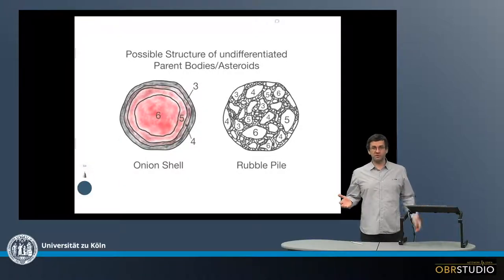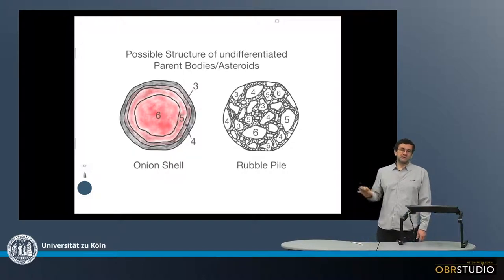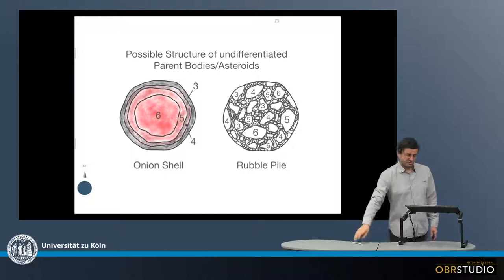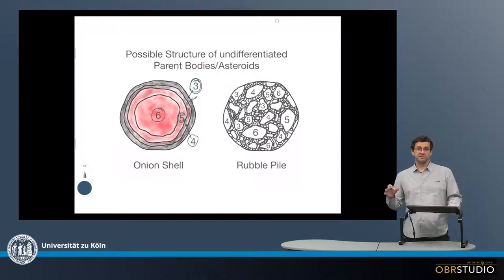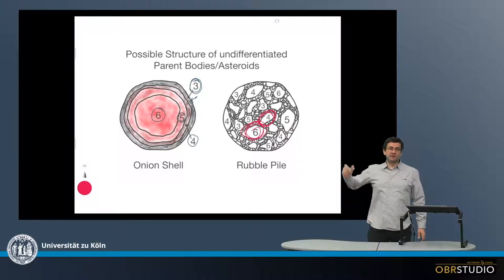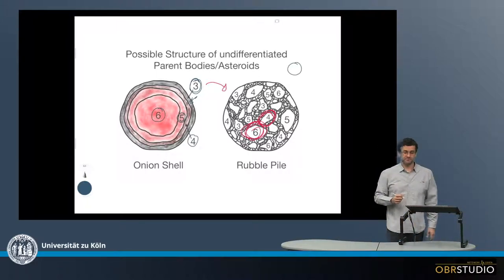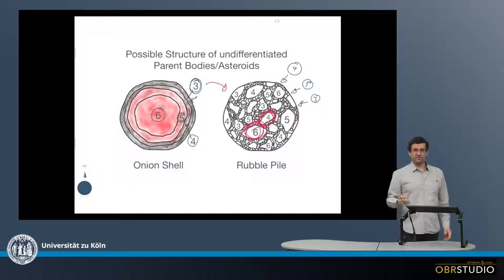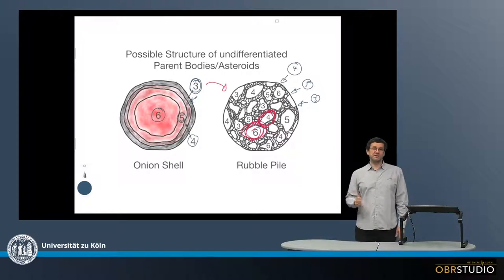Possible Structures of Parent Bodies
The undifferentiated asteroids were thermally altered to various degrees, and were thereby metamorphically changed. If there was a thermal gradient from the inside to the surface, the various petrologic types could have formed in the same asteroid. The maximum petrologic type in the center would depend on the peak temperature. The structure of such an asteroid resembles an onion, with shells of various petrologic types. Asteroids were particularly destroyed again in the early solar system, their debris mixed and then re-accreted into new asteroids. Various lithologies might then occur in direct contact to each other. The structure of such asteroids resemble breccias, and are called ›rubble piles‹